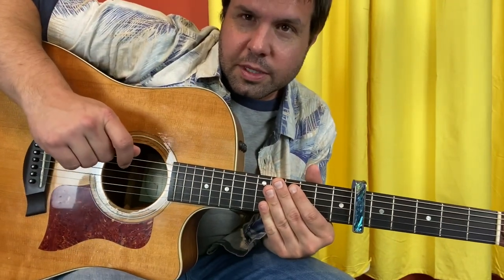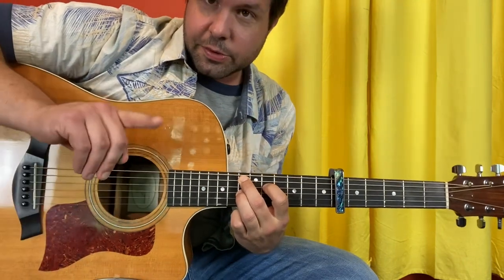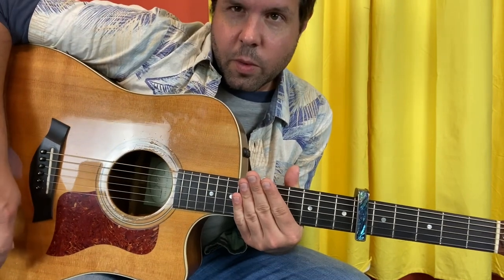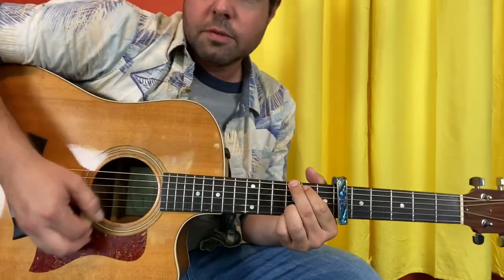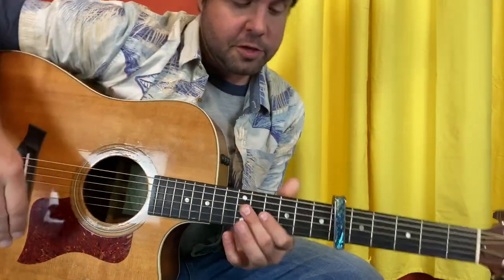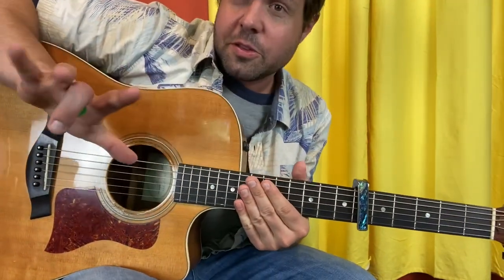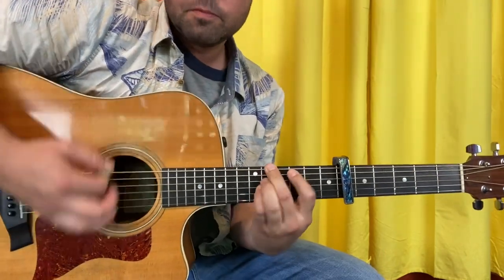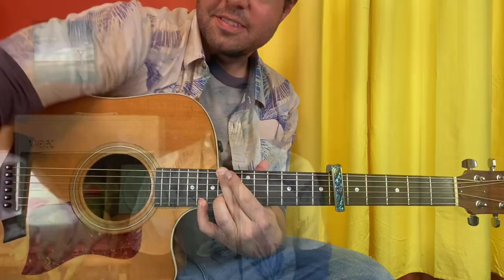Guitar Lesson: How To Play Stay (I Missed You) by Lisa Loeb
I nominate Lisa Loeb's "Stay" as the most intelligently and interestingly written acoustic guitar song of whatever year it was released. Hey now, I spend all my brain figuring out how to play songs I can't be bothered with those details. Anyhow, I hope you enjoy playing it on your guitar in whatever year you do so.

Get my hand-made-figured-out-by-ear tab for this (and all my videos - just like if you were my actual student!)

Speaking of actual students, I'm a guitar teacher in real life too, and now teach people all across the globe!